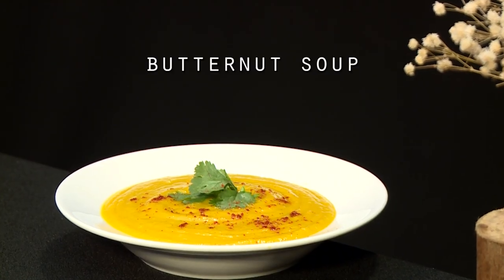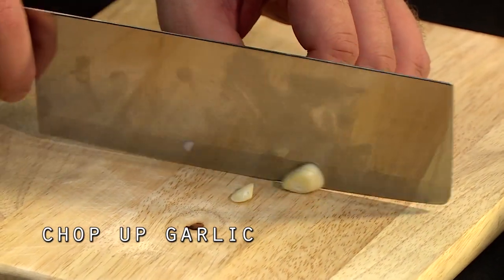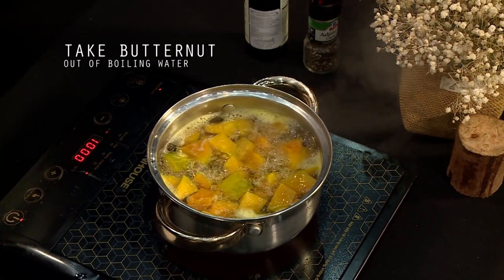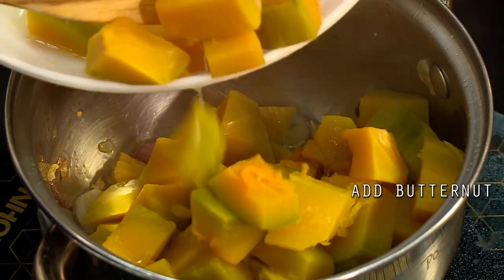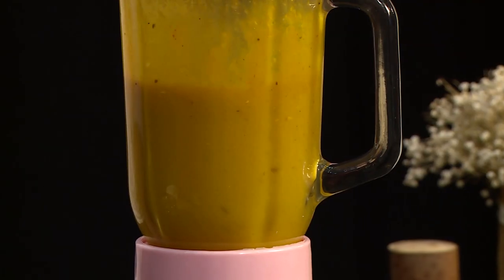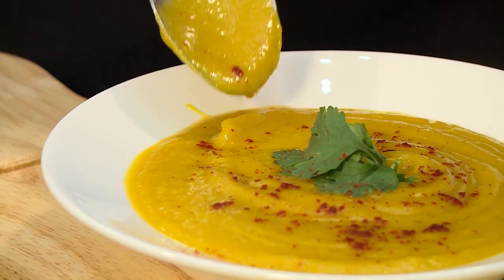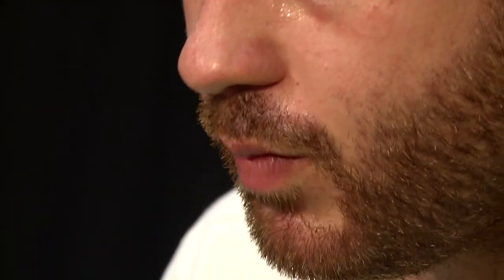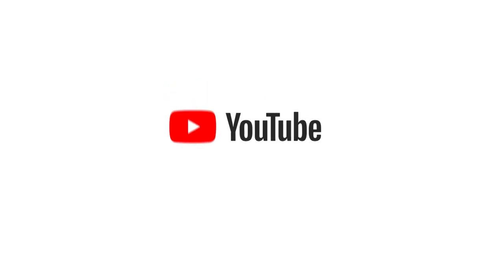Super Tasty : DELICIOUS BUTTERNUT SQUASH SOUP RECIPE l How to Make l Everyday Food